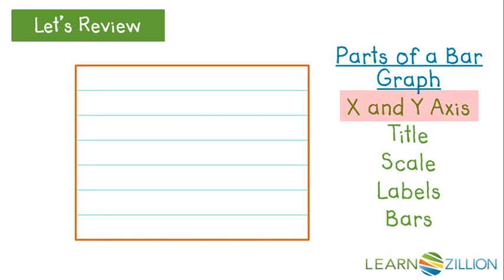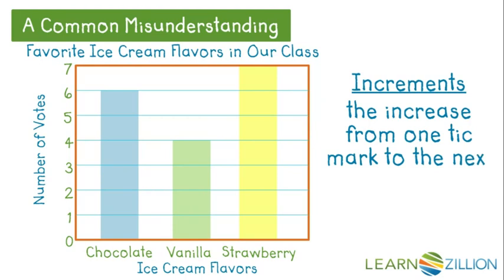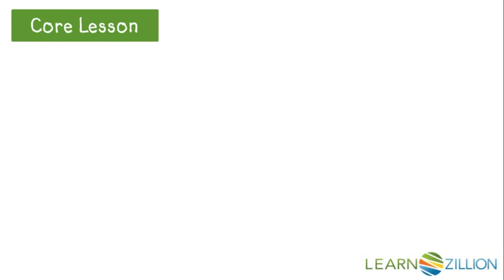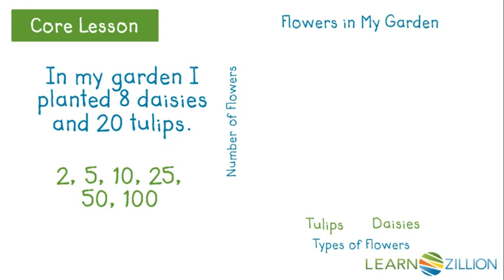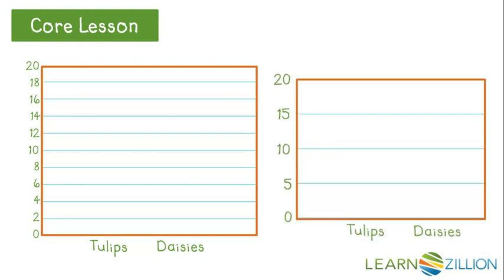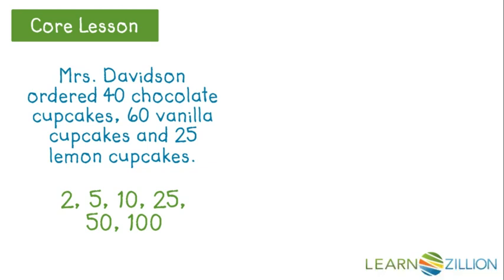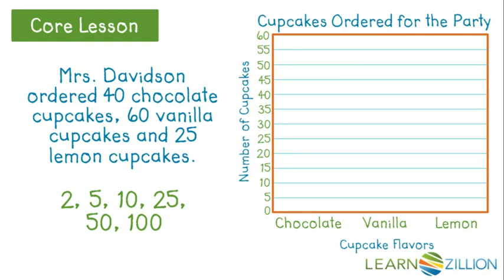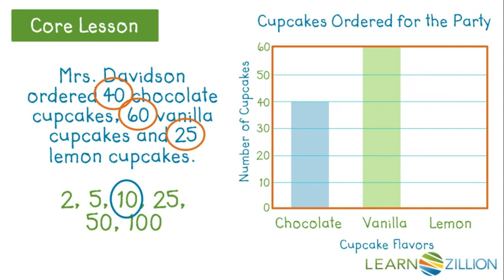Determining Scales on a Bar Graph